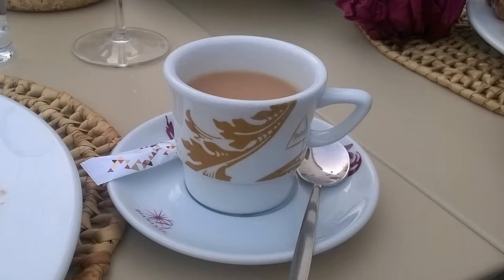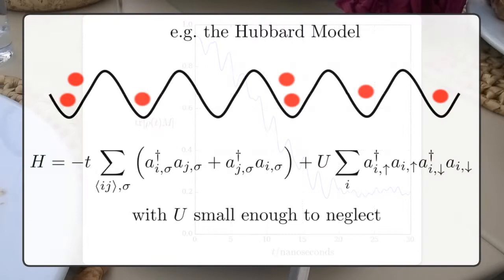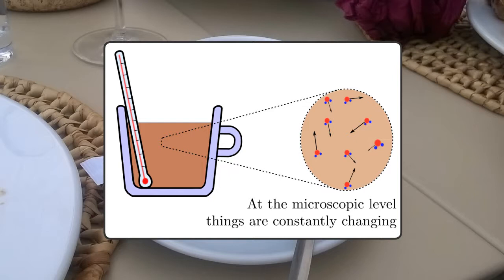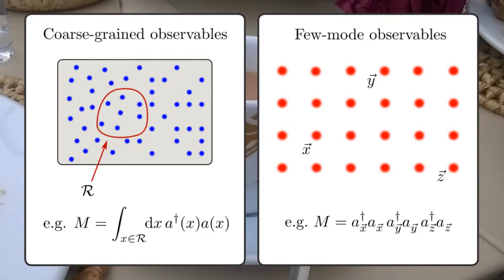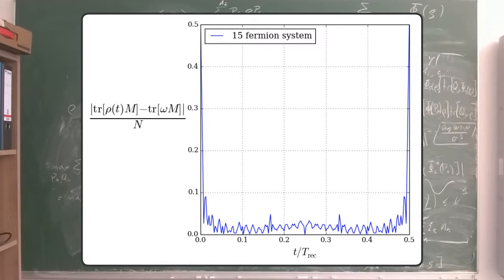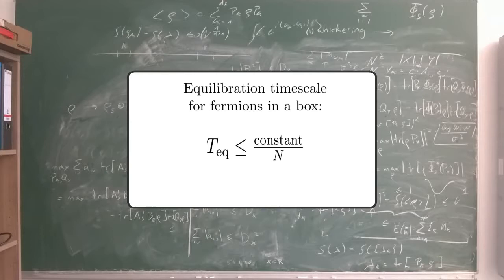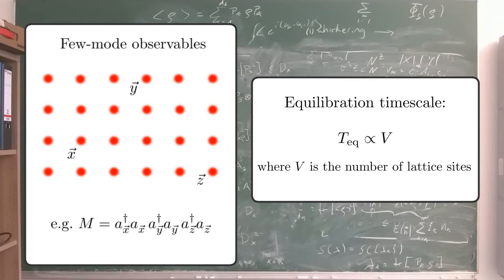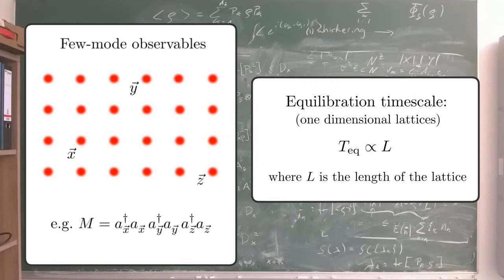Equilibration of Quantum Gases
Video abstract for "Equilibration of Quantum Gases", New Journal of Physics,18, 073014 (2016),
by Terry Farelly